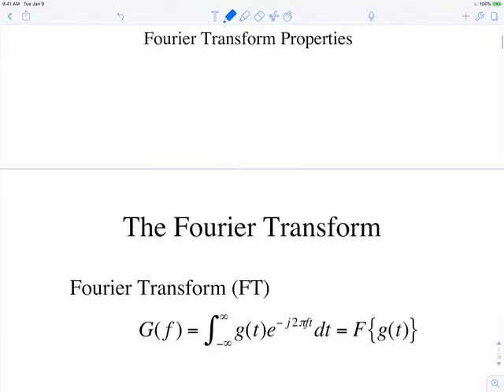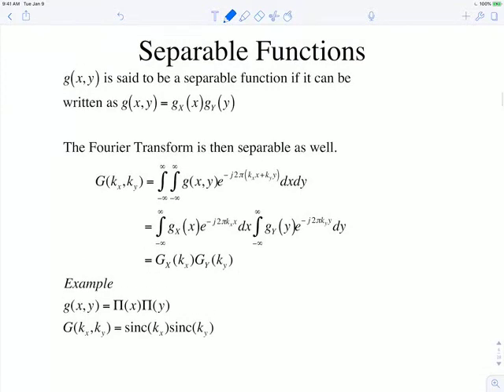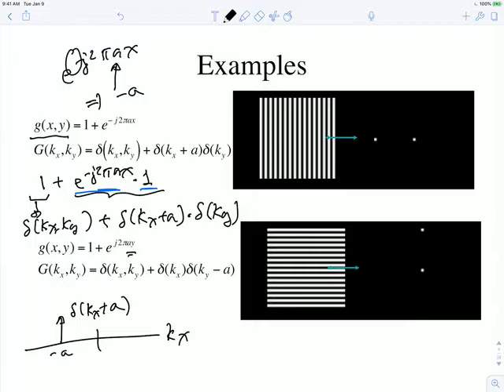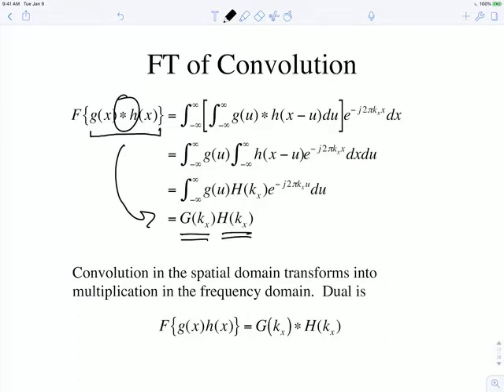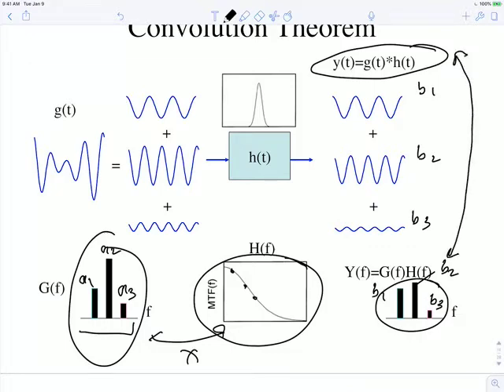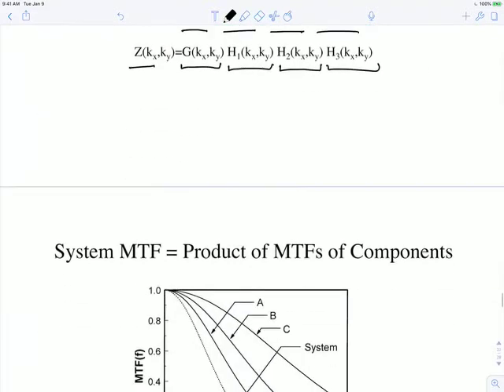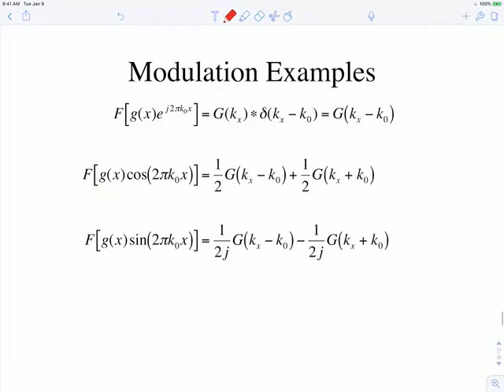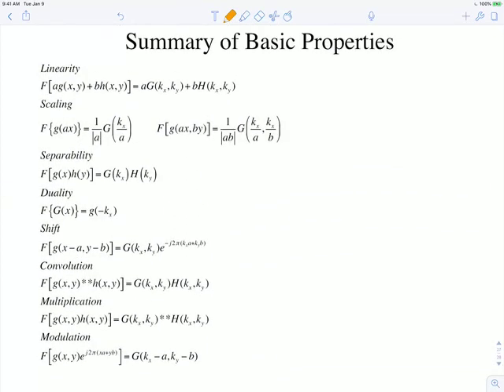BE280A18 Lec5Part1, October 15, 2018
Topics: Fourier Transform Properties